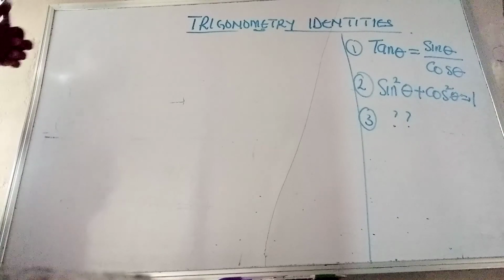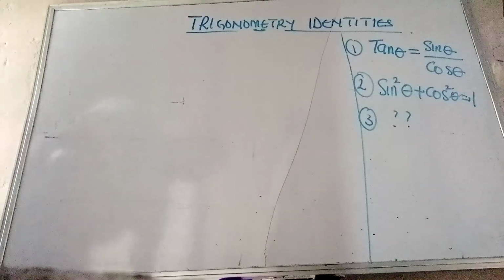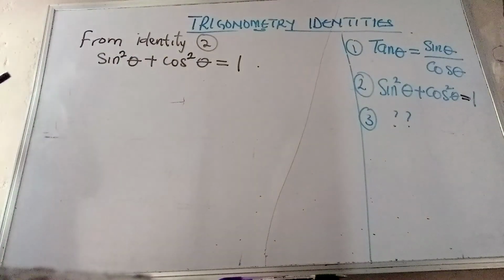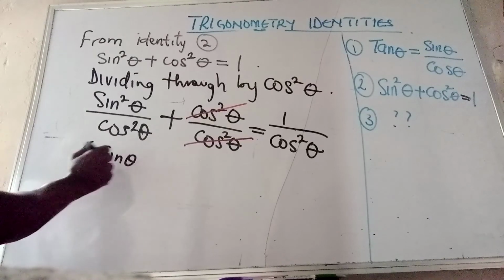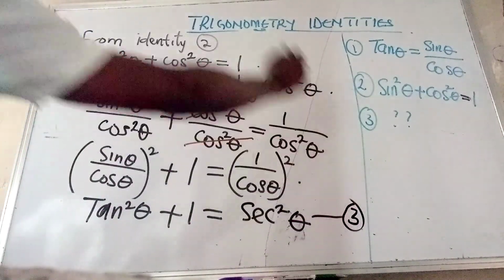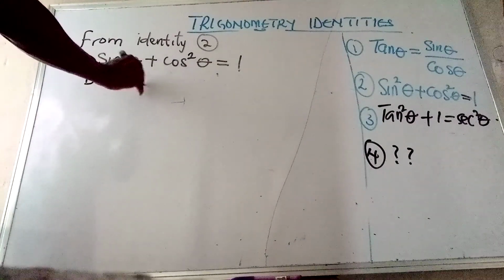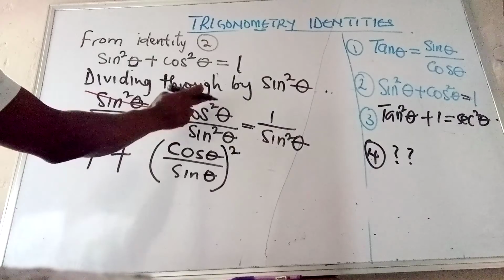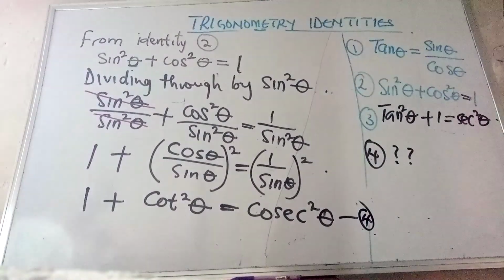TRIGONOMETRY (EPISODE 4). PROOF OF TWO MORE IMPORTANT IDENTITIES.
Hello viewers.
Thanks for taking your time to watch this channel.👍.
In this episode (4), I proved two more important trigonometric identities with detailed explanation in simple terms.
The next episode will showcase how to get the values of special angles and the table of special angles from 0 to 360 degree.
It's going to be fun 😊.
HAPPY VIEWING!!!